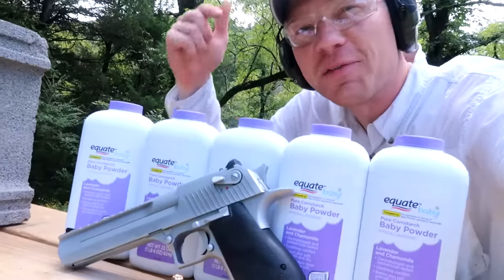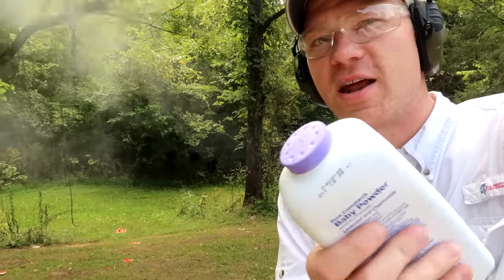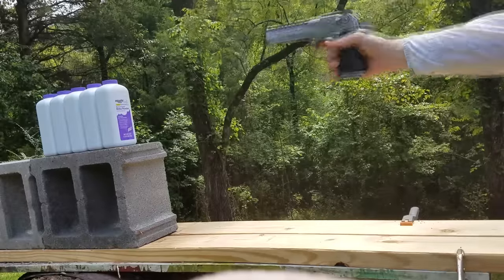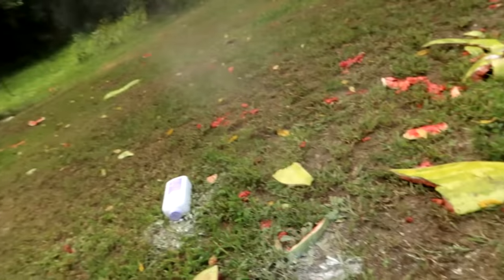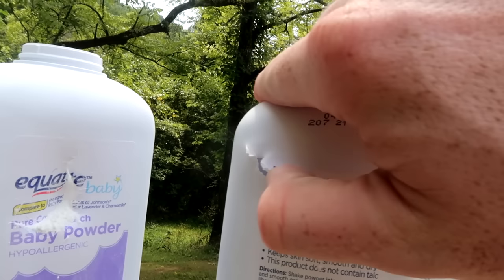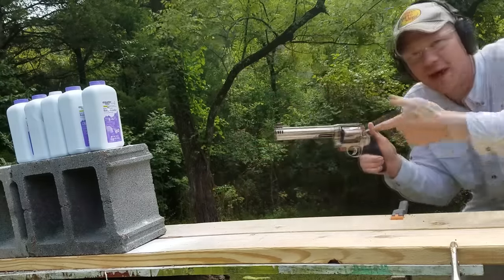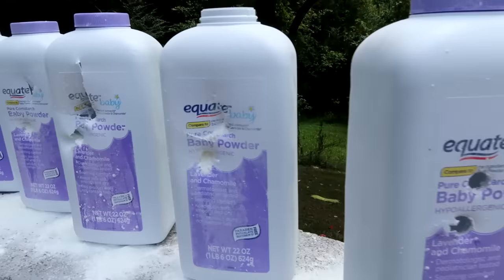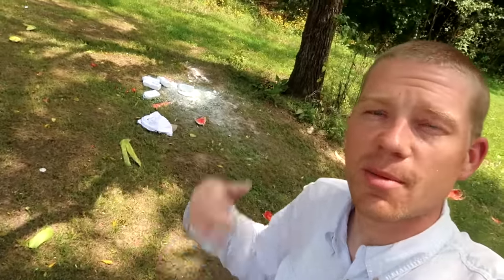Desert Eagle 50AE - Shooting Babypowder!!!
desert eagle
50ae
500magnum